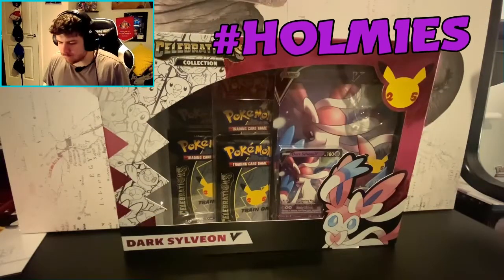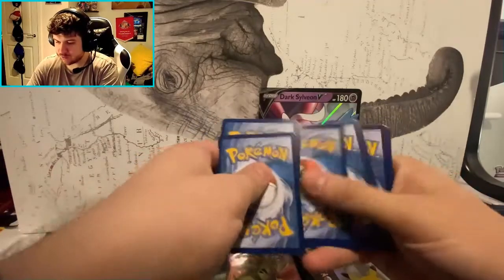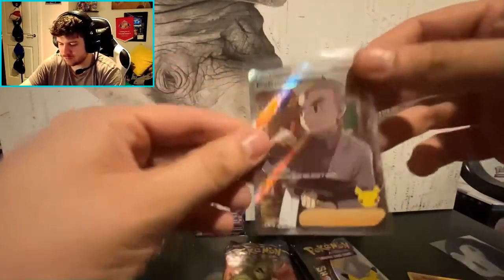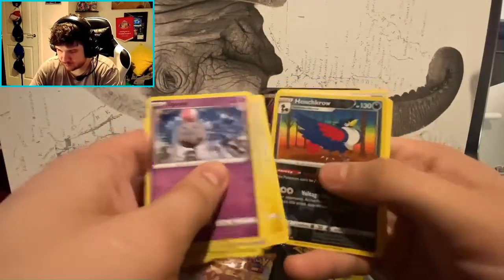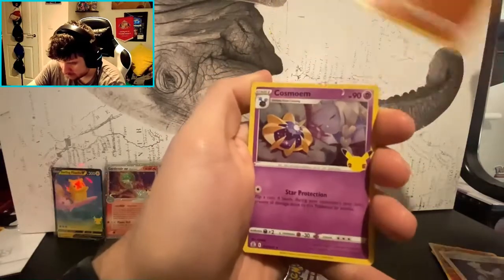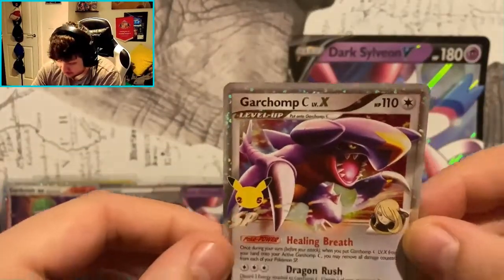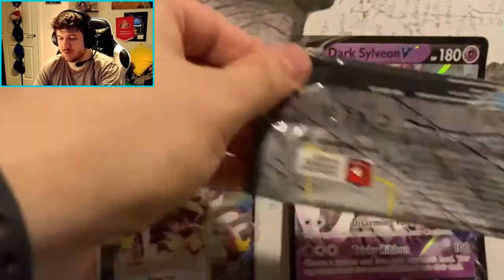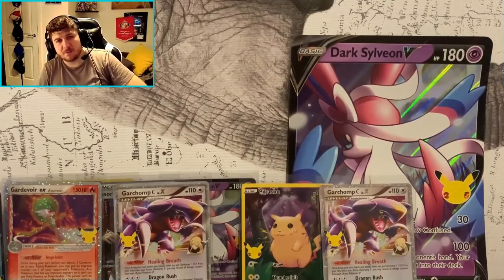OPENING a Dark Sylveon Collection box | Pokemon Celebrations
Outro: Dayman - Charlie Kelly ft. Dennis Reynolds